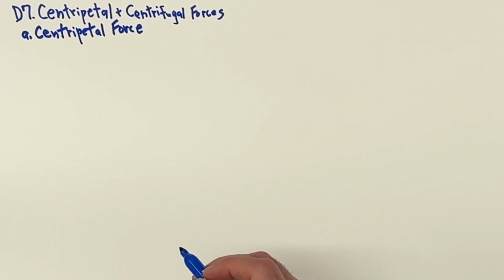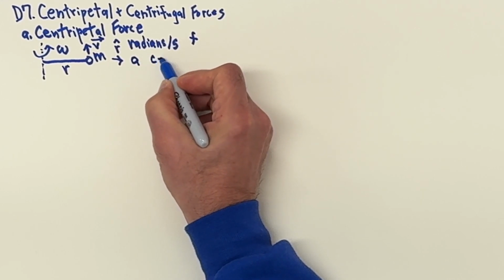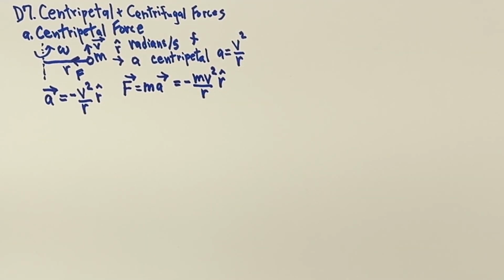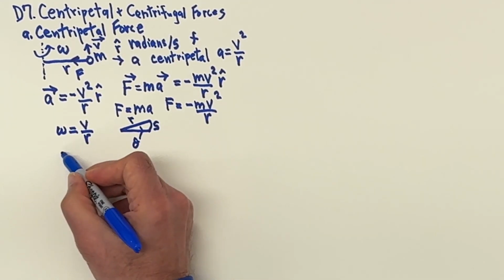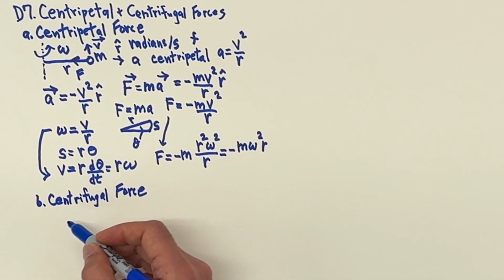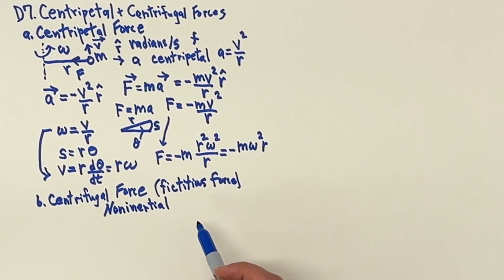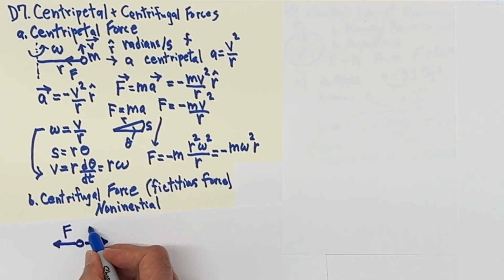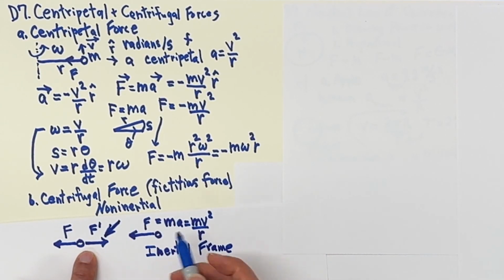D7. Centripetal and Centrifugal Forces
We introduce centripetal force by analyzing a mass attached to a string moving in a circular path about a central axis. When then go to the frame that moves with the mass. Such a frame is undergoing acceleration and is called a noninertial frame of reference. In this noninertial frame, the centrifugal force appears. It is often called a fictitious force since it arises when we put ourselves in the noninertial frame that accelerates with the mass.